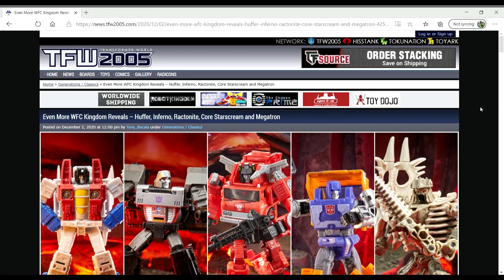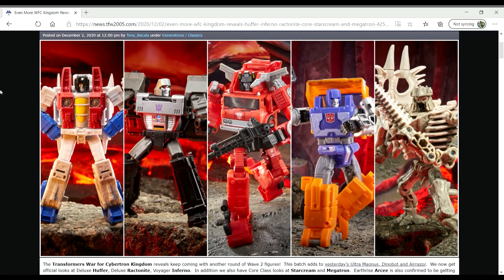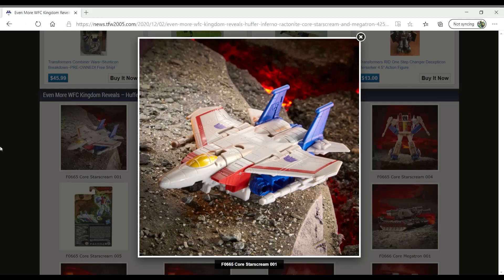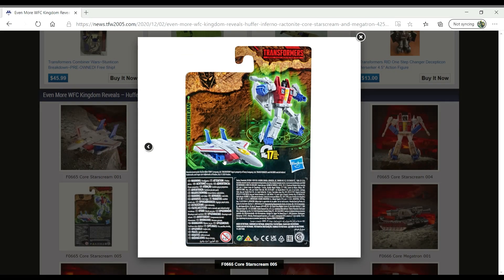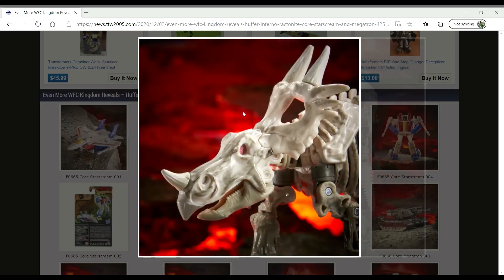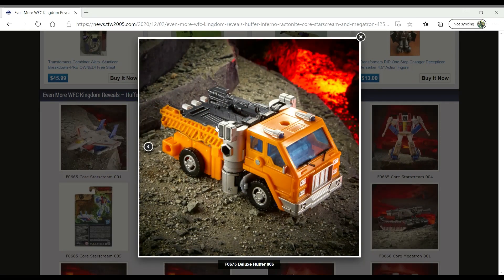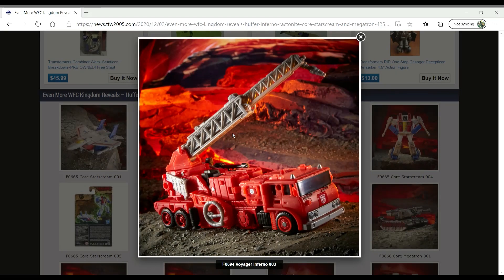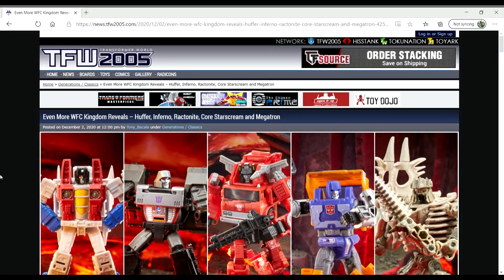Transformers Kingdom Wave 2! No Rhinox :(